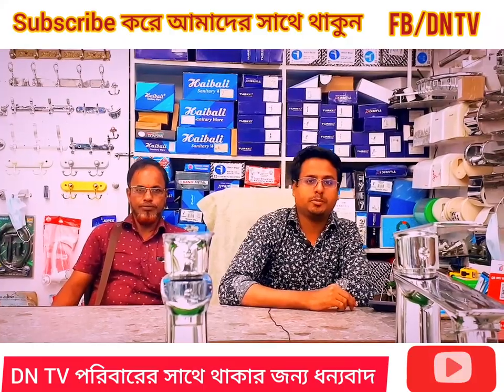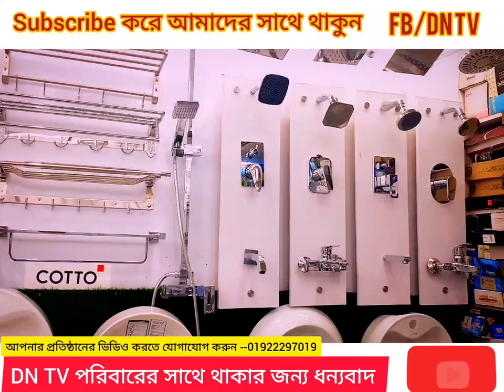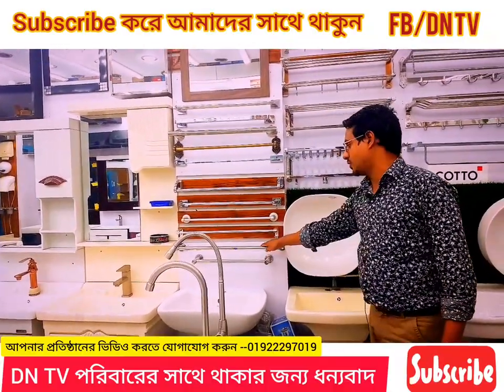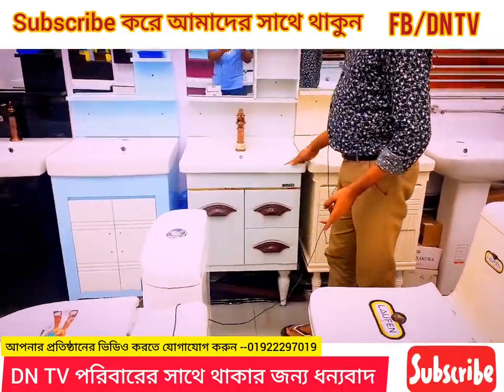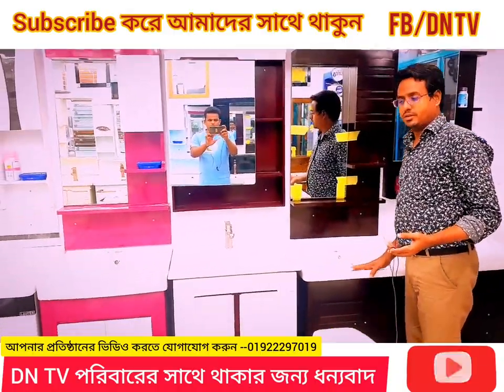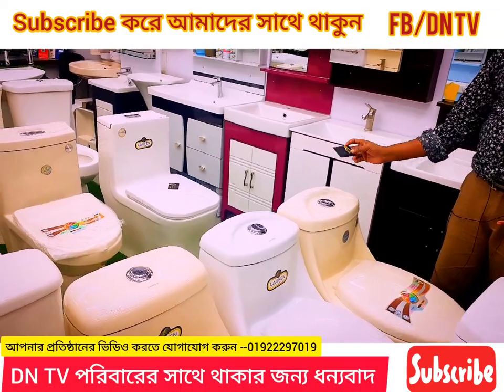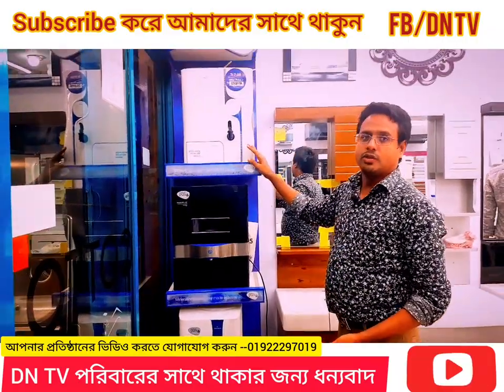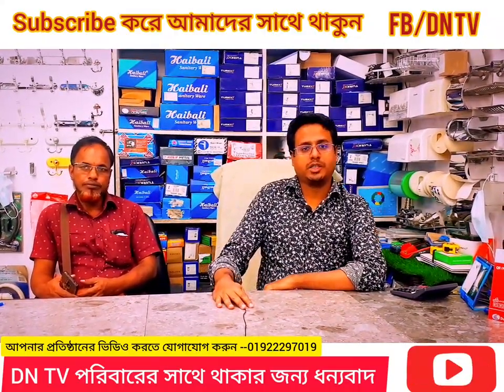H1 modern basin|high quality basin |home improvement |top basin price in bd |wash basin price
Euro Style
27 Green Super Market, Green Road Dhaka -1215
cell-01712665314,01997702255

basin price_in_bangladesh,
আমাদের ফেইসবুকে পেতে সার্চ করুন এই লিংকে

আপনার দোকান বা শো-রুম এর ভিডিও করতে বা কোন ধরনের অভিযোগ বা পরামর্শের জন্য যোগাযোগ করুন 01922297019 এই নাম্বারে। ধন্যবাদ আমাদের সাথে থাকার জন্য।

@DN TV